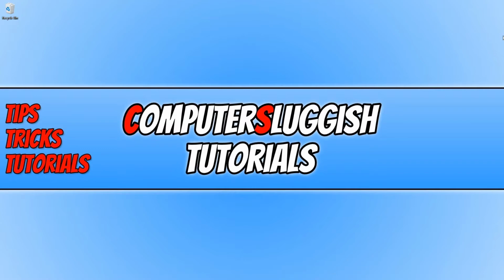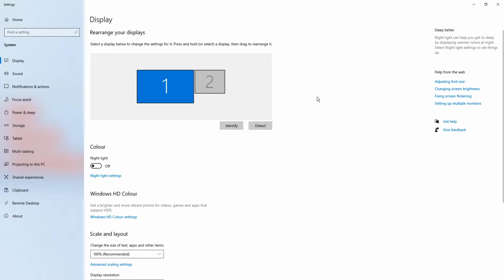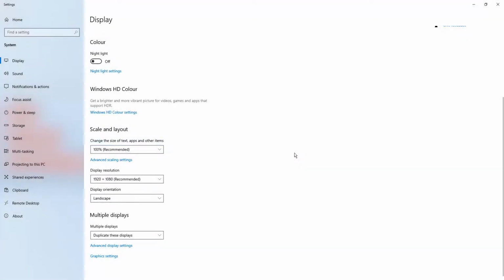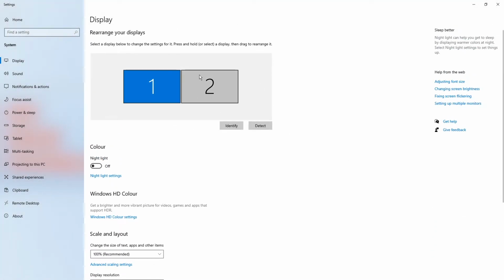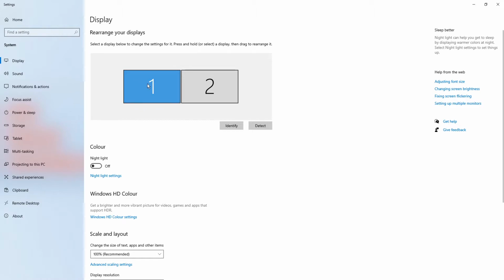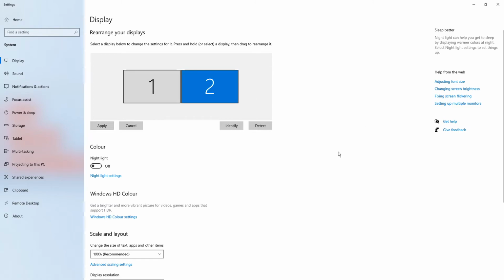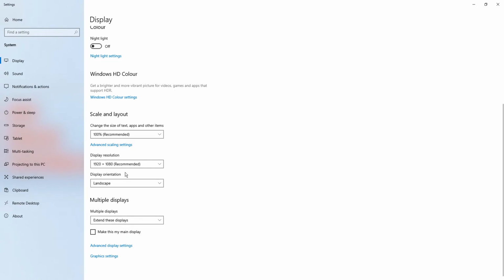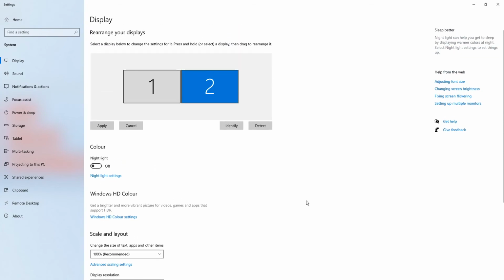How To Set Up Two Displays In Windows 10 Tutorial | Set Up Multiple Monitors To PC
In this Windows 10 tutorial, I will be showing you how to set up two displays using the display settings. When you connect a second monitor to your Windows 10 PC or Laptop, you will need to change a couple of settings to be able to get the monitor working correctly. By following this tutorial I will show you the basics of setting this up.